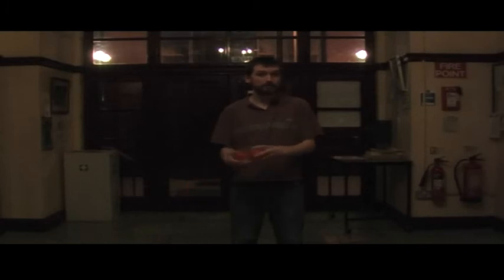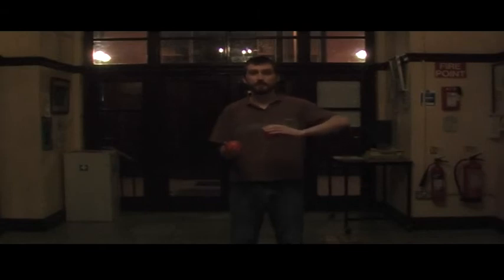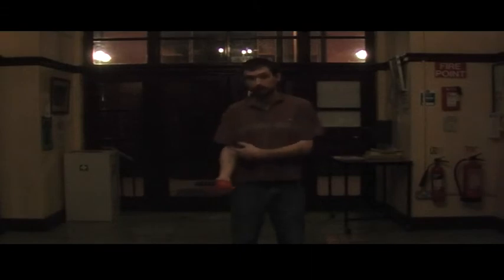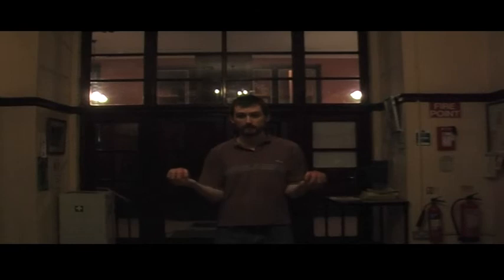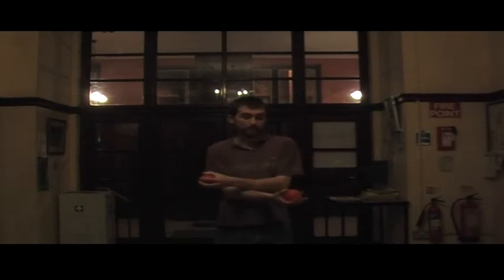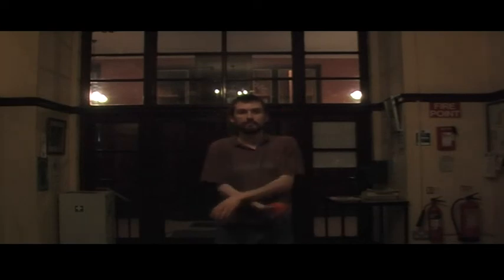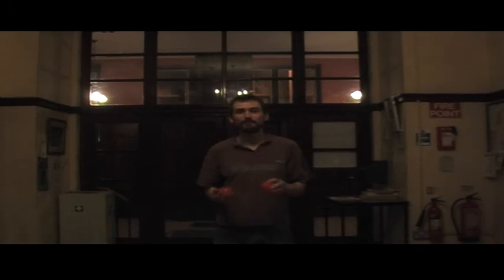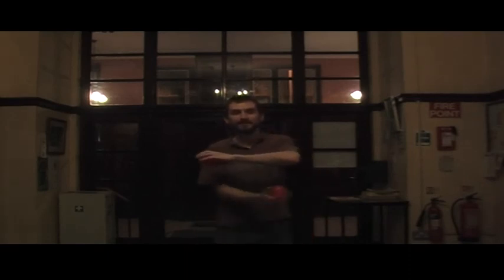2 & 3 ball juggling tricks workshop recap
Hey guys and girls here's the recap on Moxys 2 & 3 ball juggling tricks workshop from Wednesday the 6th of April. Hope you all enjoy it